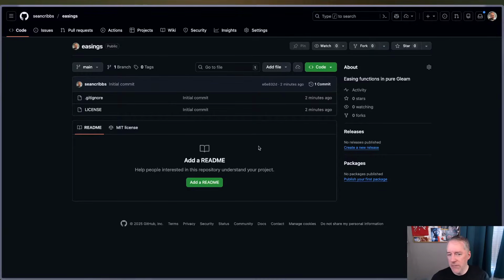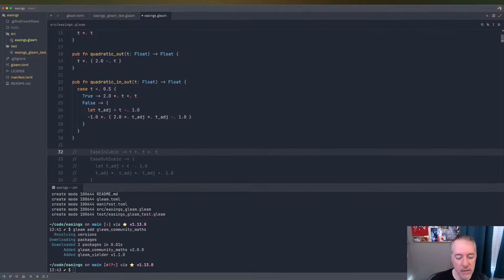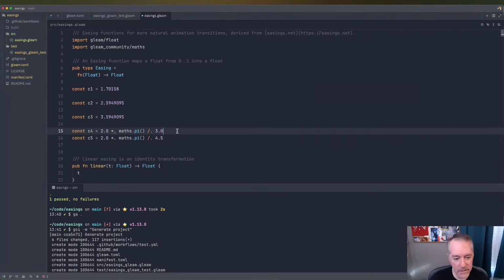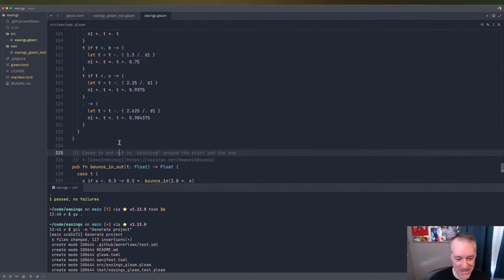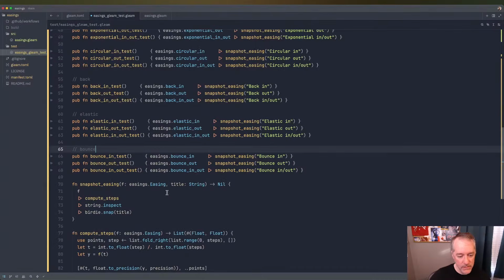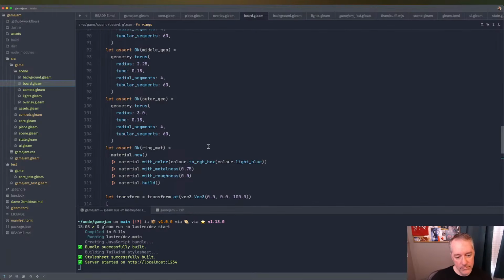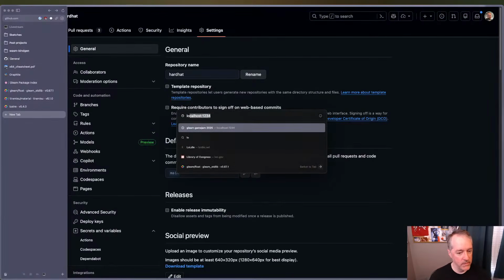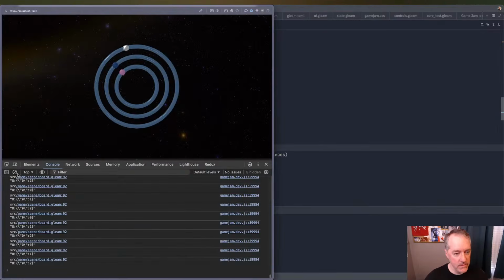Easings and Transitions - Game Development in Gleam, With Tiramisu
We're going to extract easings into an independent library and then start playing with the transition effects in our game.